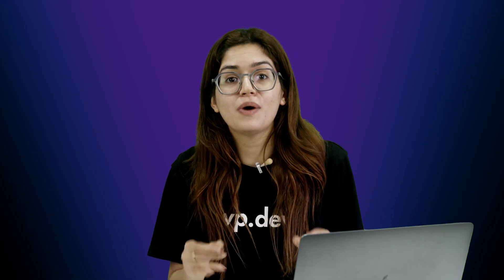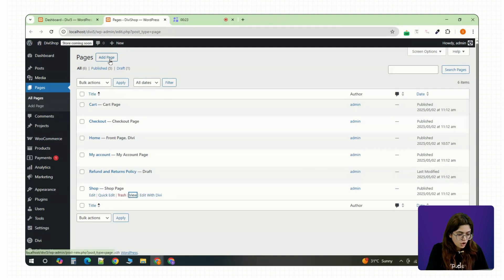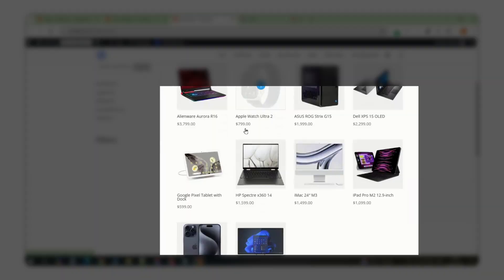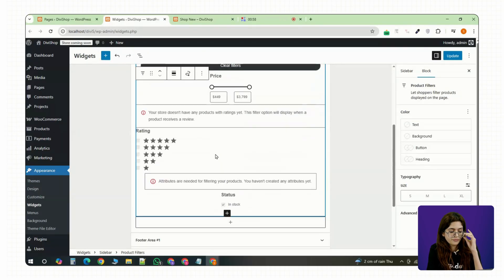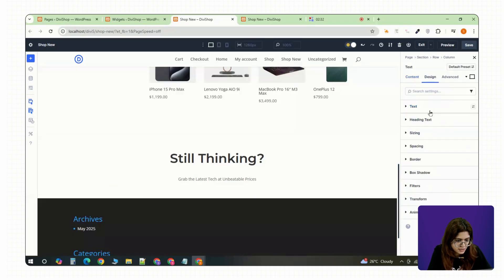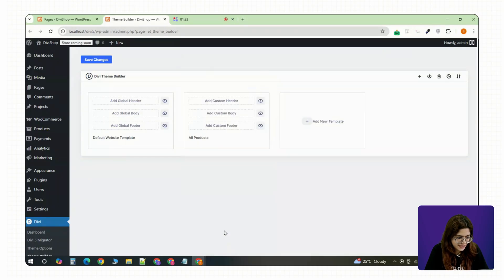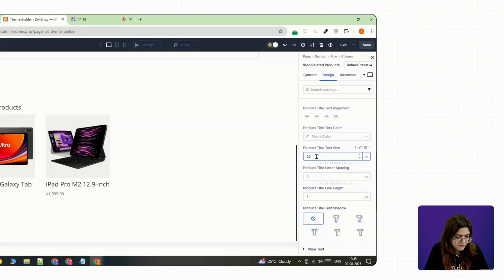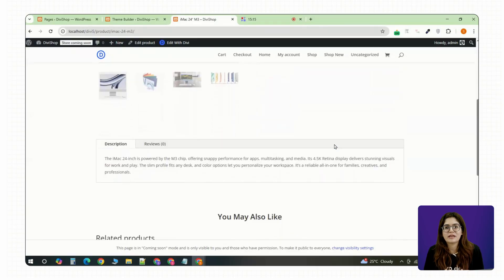Create WooCommerce Store Using DIVI 5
In this video, I show you how I built a full online store using Divi 5 — no extra plugins, no hacks, just the builder itself. I’ve been an Elementor fanboy for years, but Divi 5 is a complete rewrite with faster performance, no shortcodes, and real layout control with flexbox, nested sections, and global design tokens.

You’ll see how to design a custom shop page, product grids with filters, and even a fully custom single product page — plus I’ll show you how to keep it all lightning fast with AirLift, a free speed optimization plugin. If you’ve been wondering whether Divi is finally worth it in 2025, or if Elementor still holds the crown, this walkthrough will give you the real answer.

00:00 Intro
00:32 Chapter 1: Installing Divi and Getting Set Up
00:54 Chapter 2: Designing the Shop Page – Hero Section First
01:54 Chapter 3: Keep Things Fast with AirLift
02:33 Chapter 4: Product Grid with a Sidebar Filter
03:48 Chapter 5: Call-to-Action Section
04:33 Chapter 6: Make Sure It’s All Hooked Up
04:59 Chapter 7: Custom Single Product Page in Divi